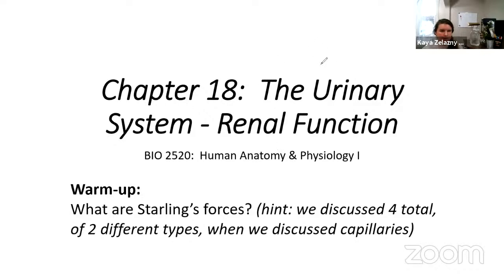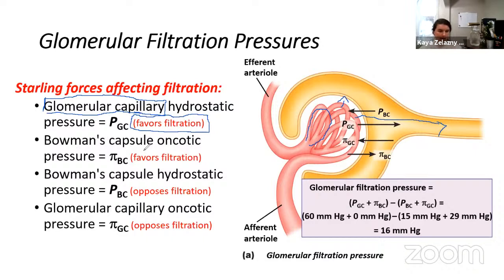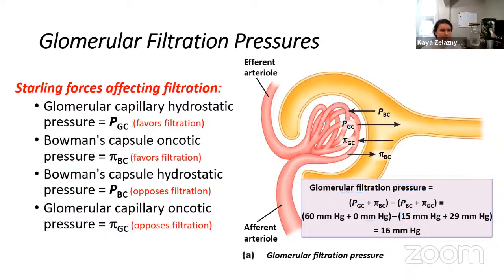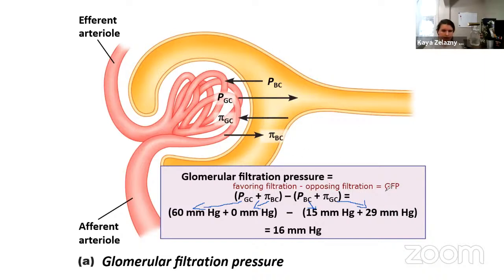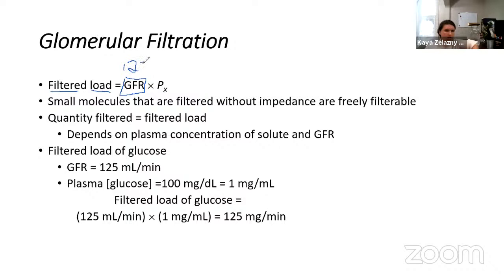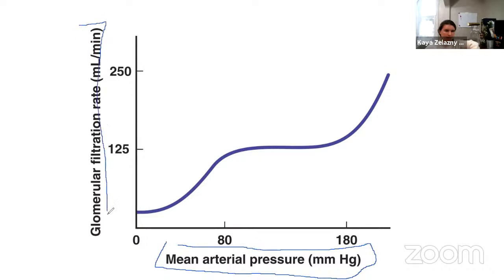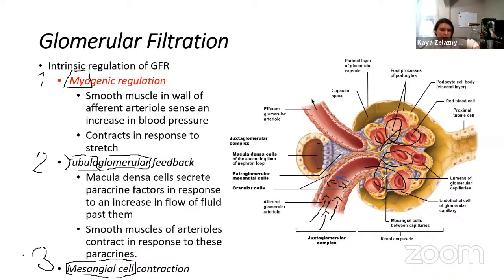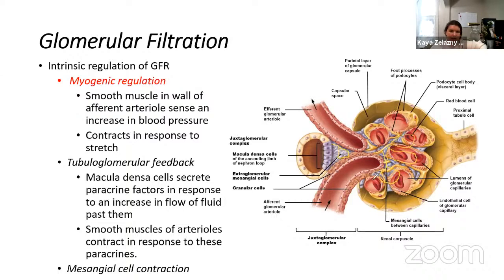More Glomerulus; Rates and Regulation